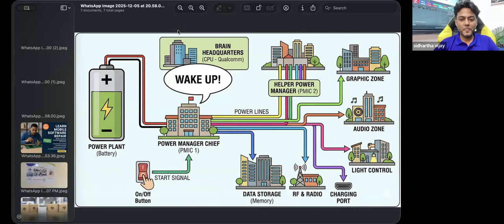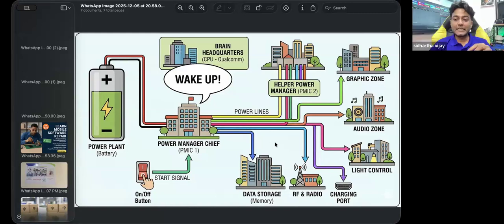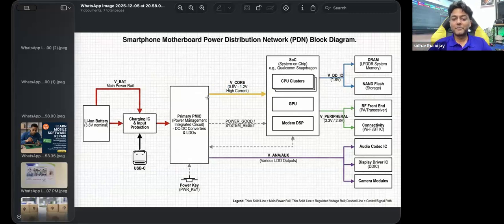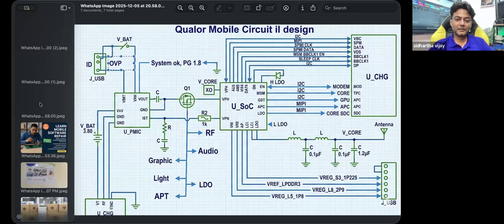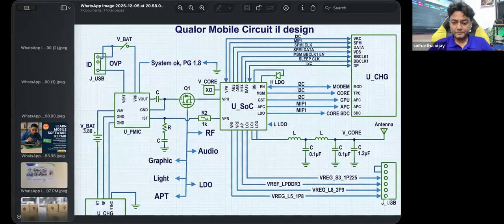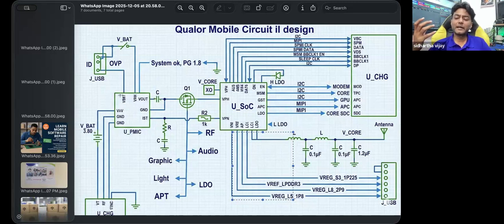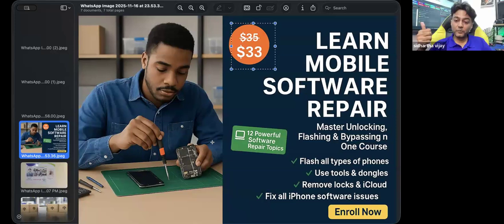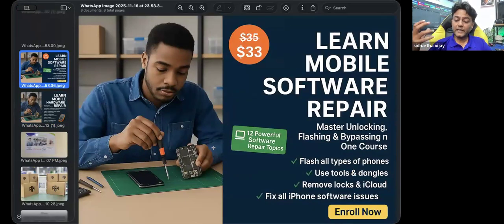Mobile Component explain in simple words